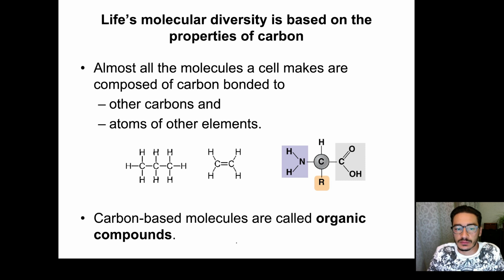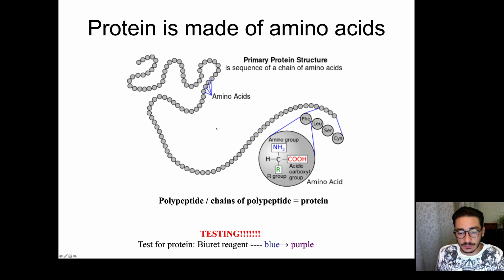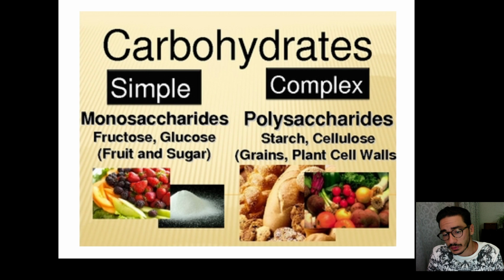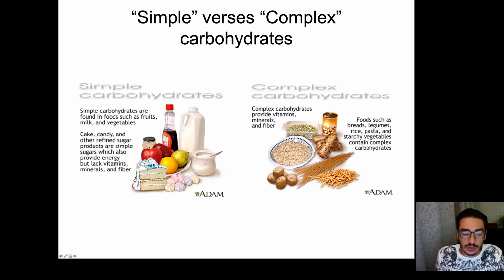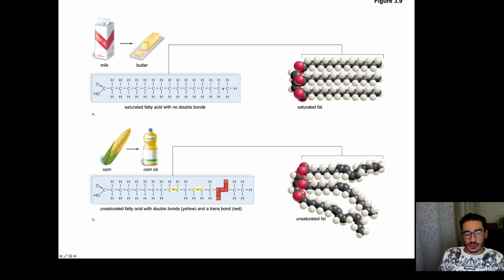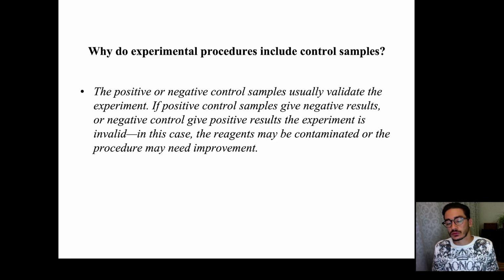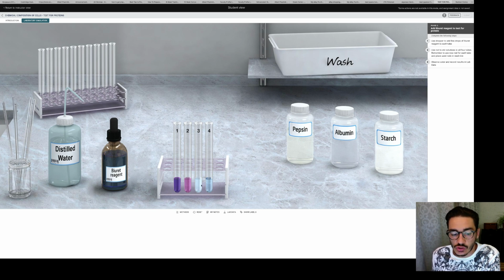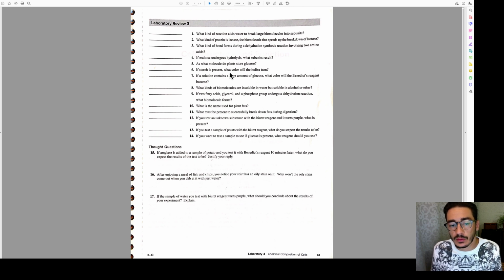Week 3 chemical composition of Cell